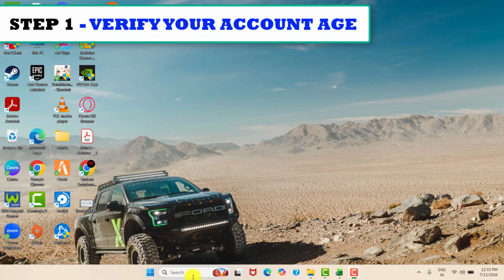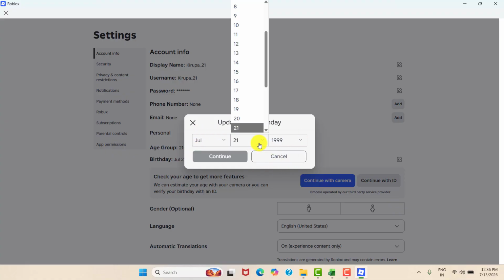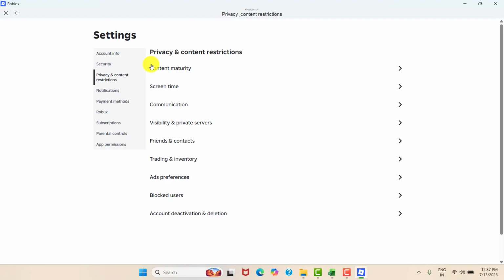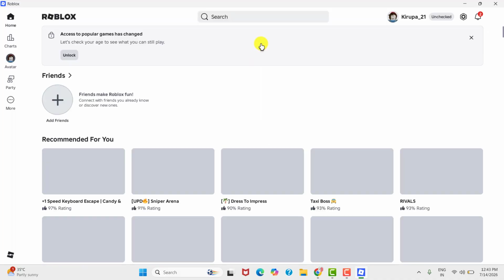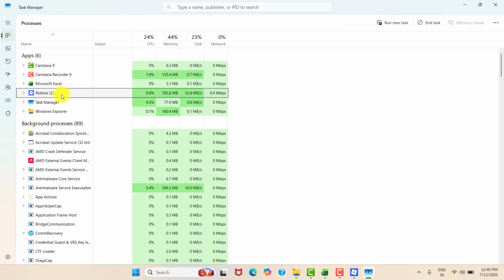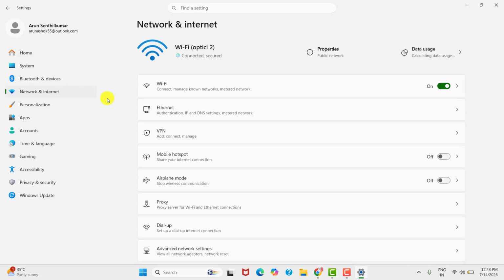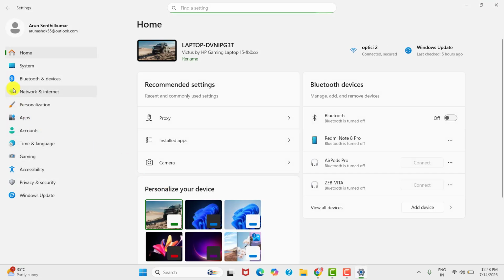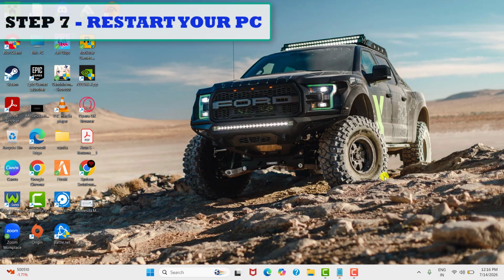Fix Roblox Error Code 103 ACCOUNT PRIVACY RESTRICTION In Windows 10/11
Thank You Everyone For Watching My Video  " Fix Roblox Error Code 103: Account Privacy Restriction (Windows 11/10) ". This Video is Useful And You Learned Something Interesting.

CHANNEL : @TECHTUBEBuddies